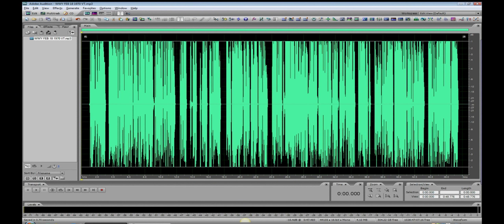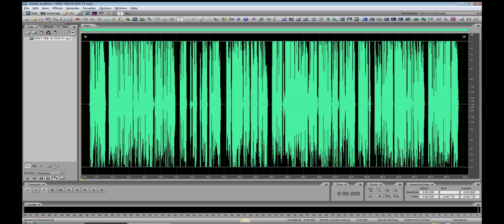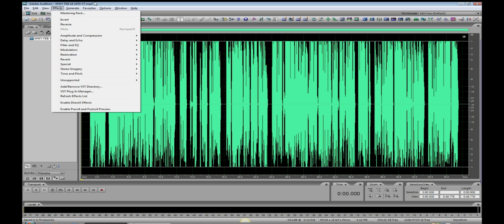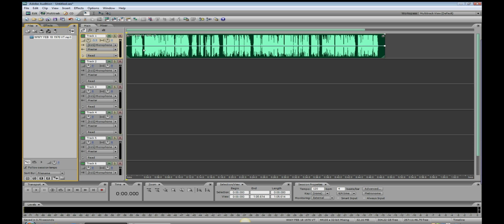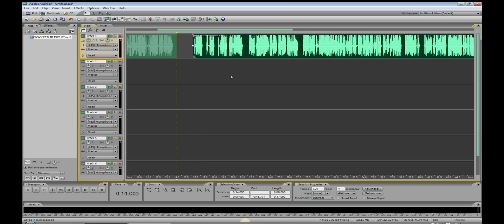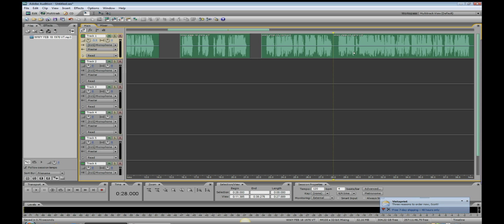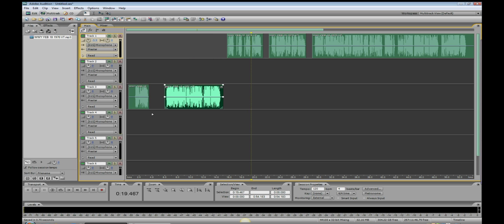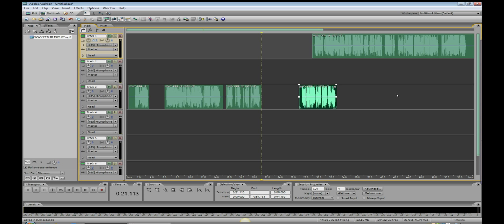Adobe Audition - Basics - Lesson 9 - Splitting Audio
Voice Actor/Producer/Director Scott "Scooter" Fortney demonstrates the basics of digital audio production. In this video: Splitting Audio